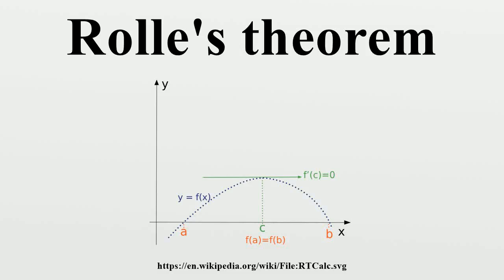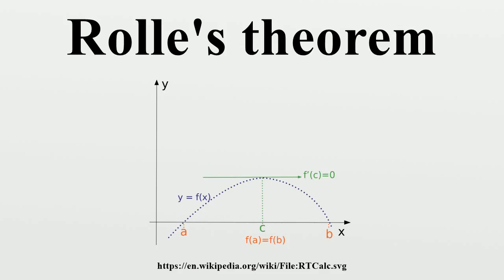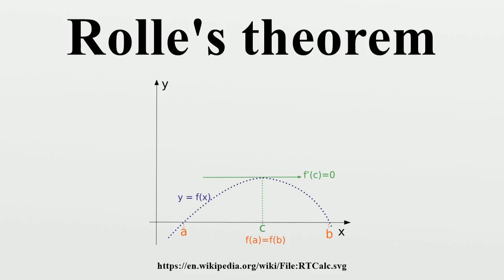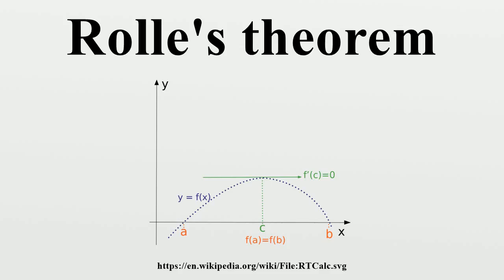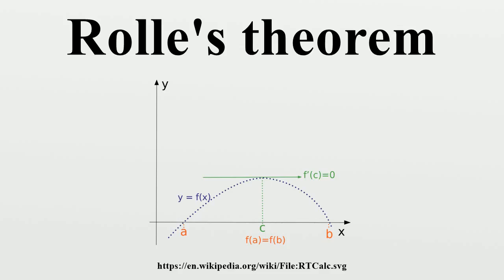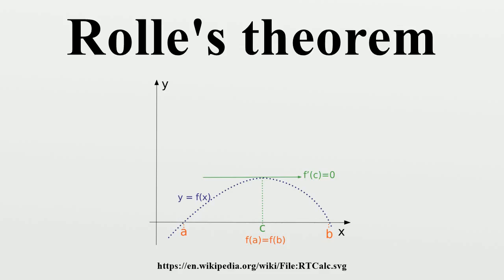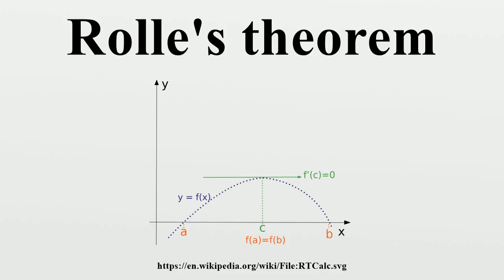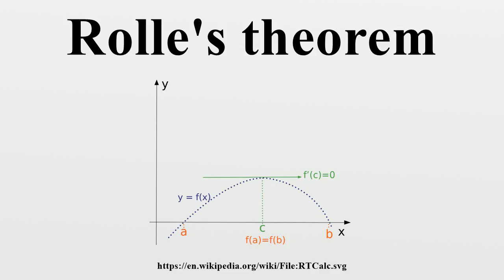Rolle's theorem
In calculus, Rolle's theorem essentially states that any real-valued differentiable function that attains equal values at two distinct points must have a stationary point somewhere between them—that is, a point where the first derivative (the slope of the tangent line to the graph of the function) is zero.

Image-Copyright-Info
Author-Info:   the.ever.kid

Image-Copyright-Info